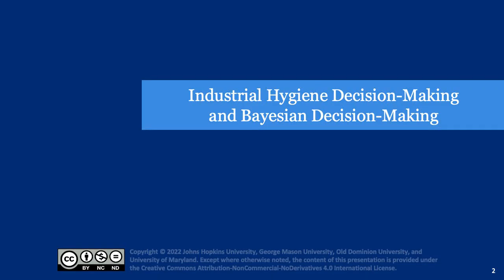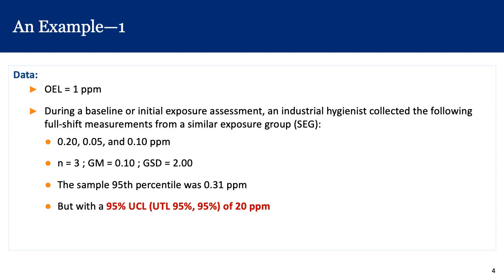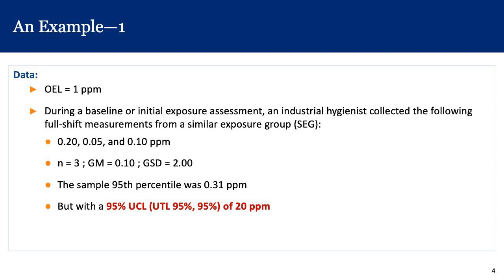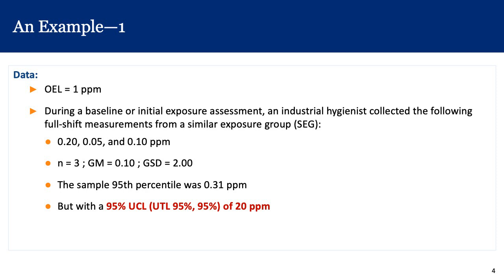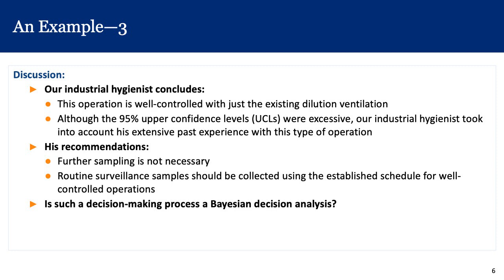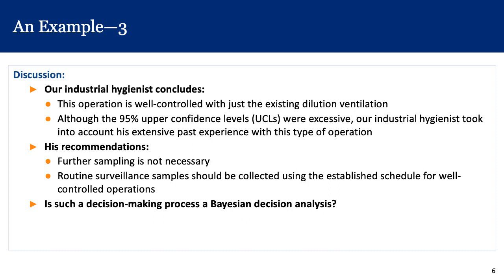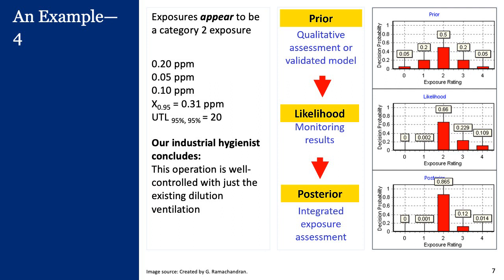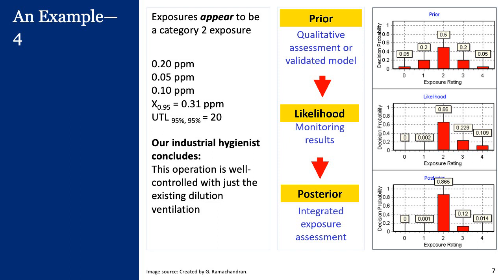02 Industrial Hygiene Decision Making and Bayesian Decision Making